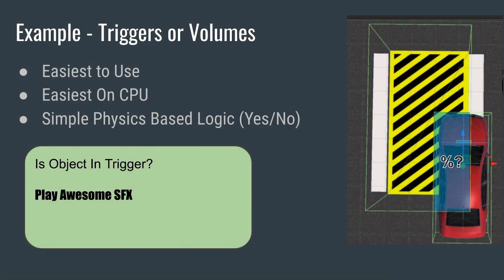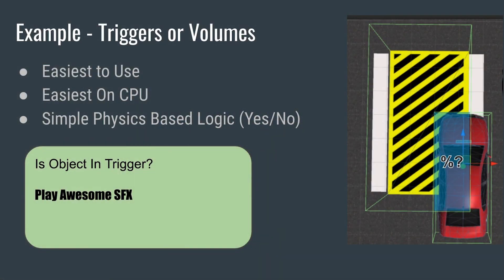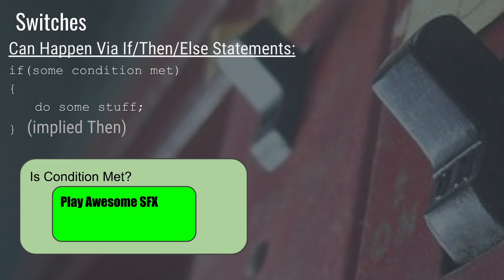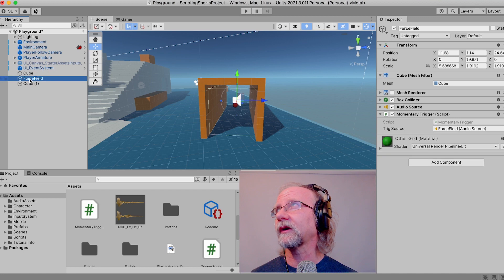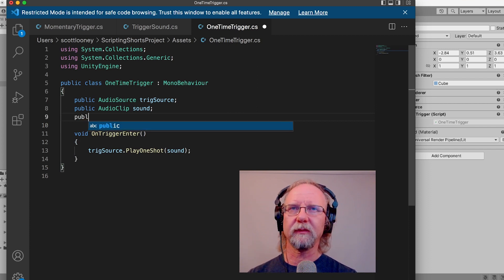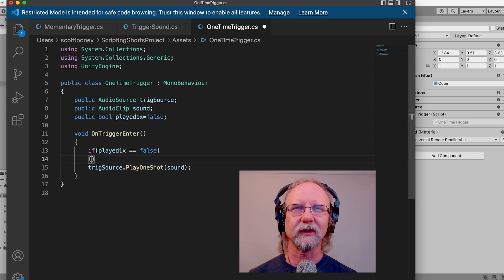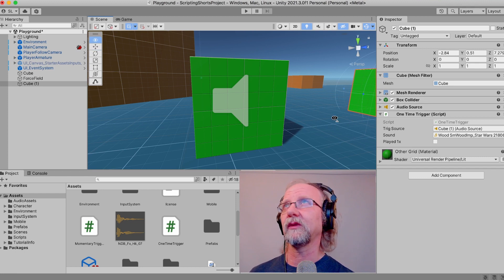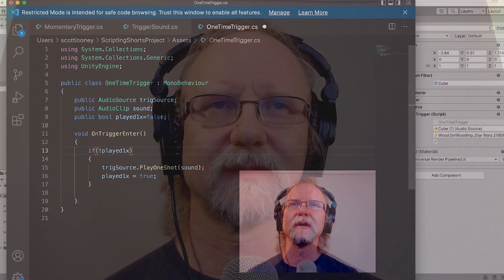Unity Audio Scripting Shorts: Creating A One-Time Trigger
In this video, Scott will explain how to create a one-time audio trigger using basic objects and Boolean switches with C# in the Unity game engine. Next week we're looking at triggering audio files from lists, which is just a bit more complicated. If you're not feeling totally comfortable at this point, go back and watch the earlier videos in this series one more time (and leave a comment) - we'll help you out!

Founded by Steve Horowitz and Scott Looney, the Game Audio Institute is a game-based learning company dedicated to educating a new generation of audio professionals.